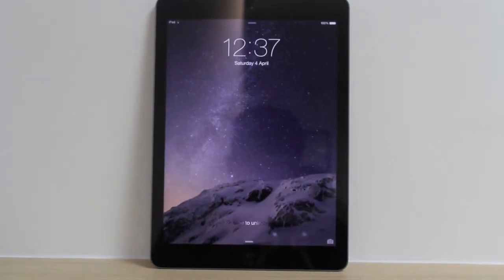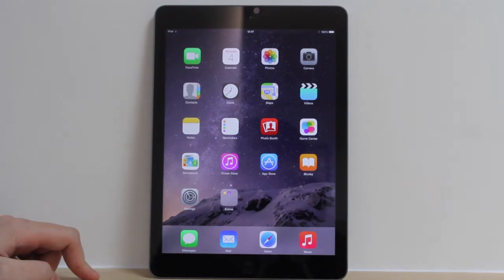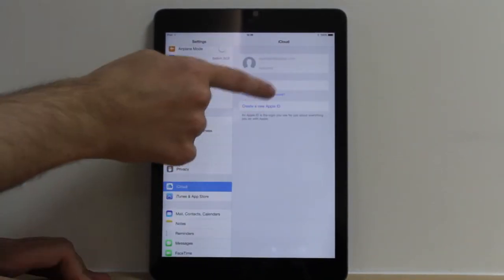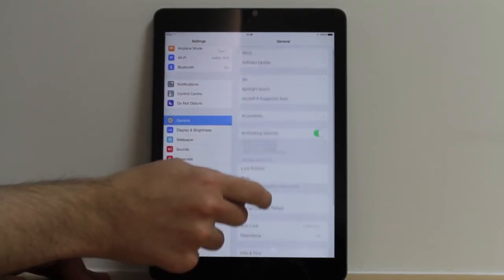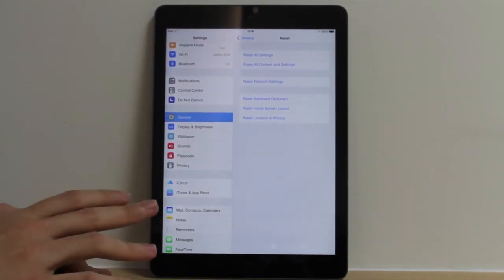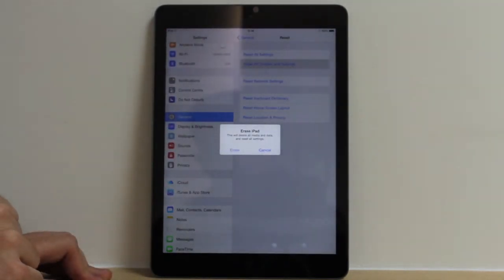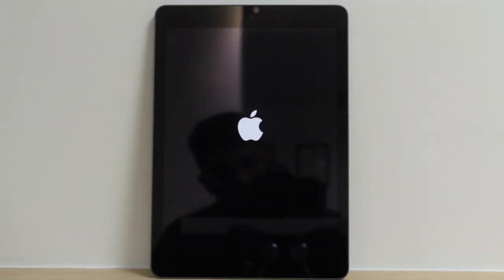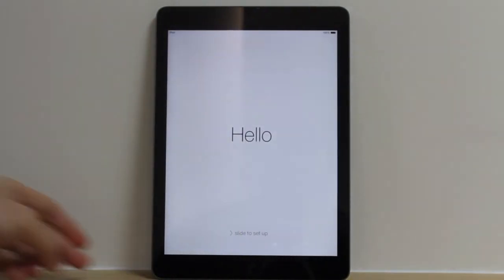Tutorial: How to Factory Reset your iPad Air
Just a quick tutorial on how to reset your Apple iPad Air

This Tutorial is usually compatible with all other Apple iPad models, however the layout might vary. But is done in the same fashion.